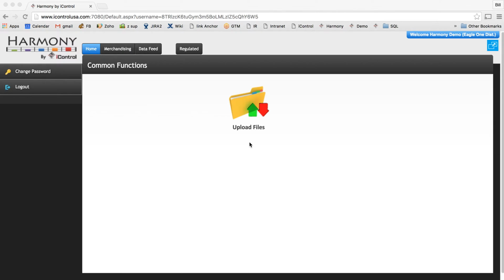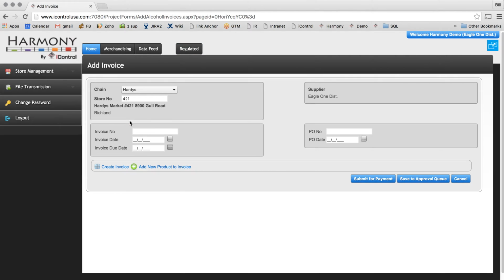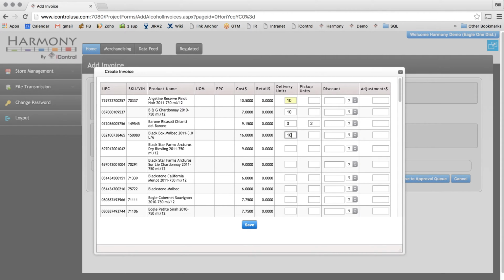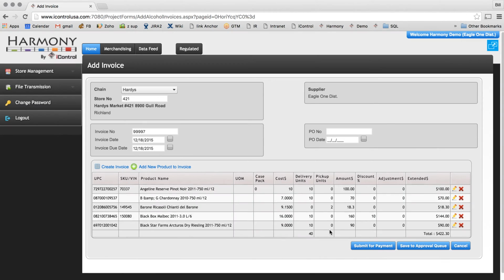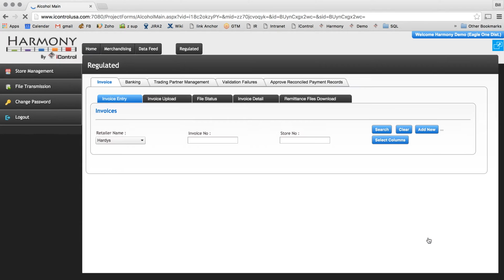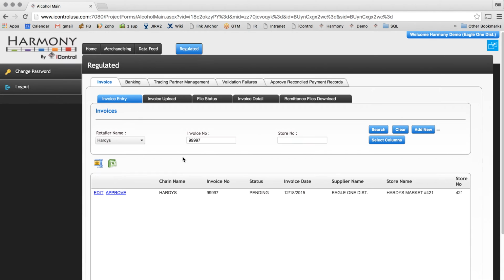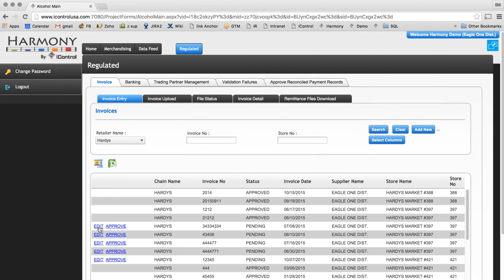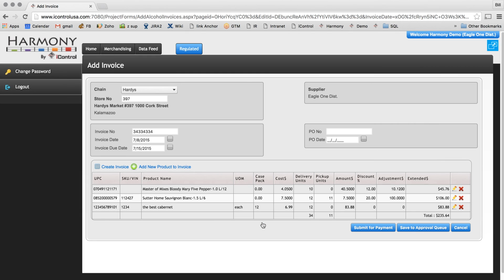iControl Regulated Commerce how to enter invoice online